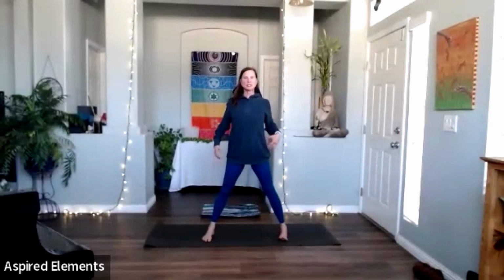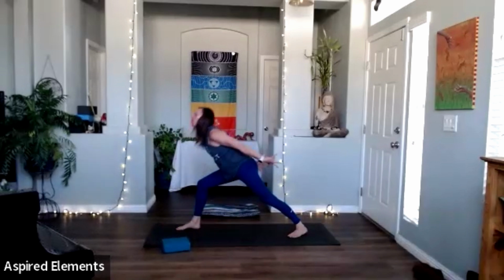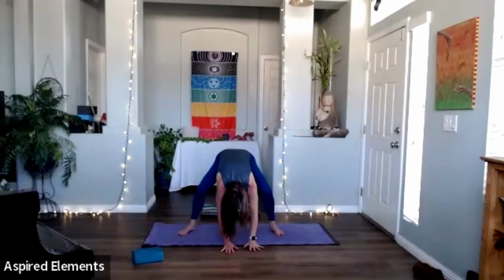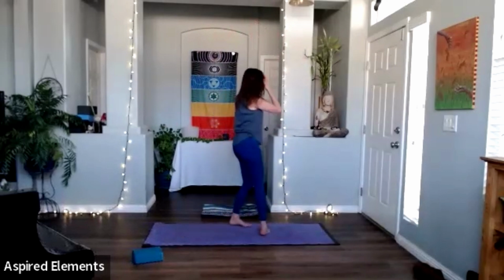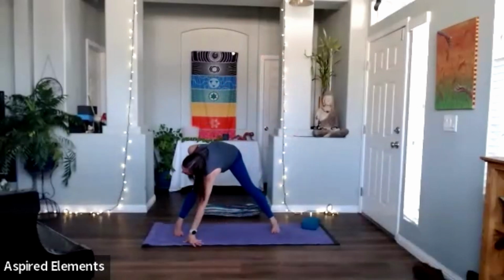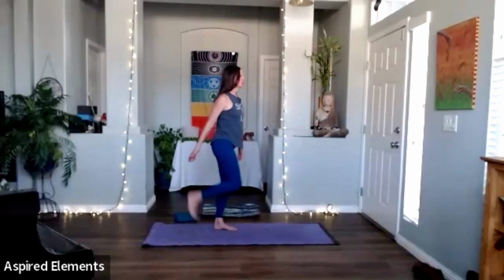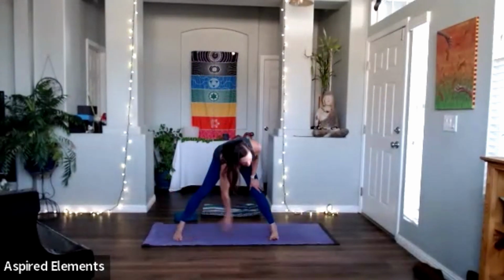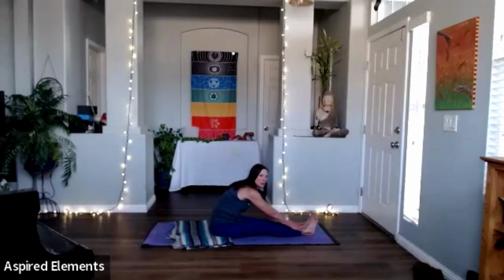Yoga Strong Practice reduce overwhelm, internal external winds of Vata